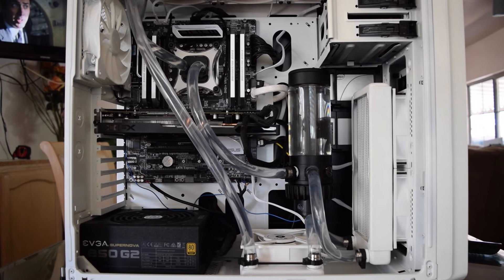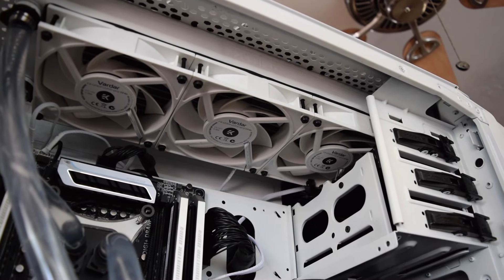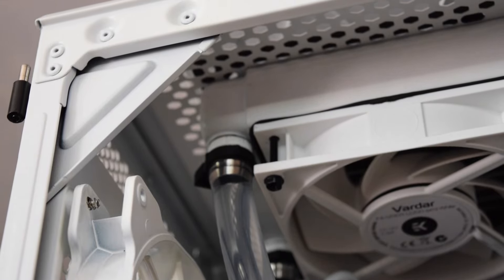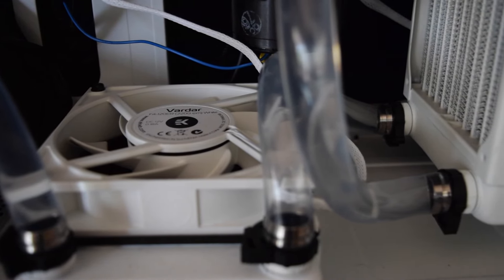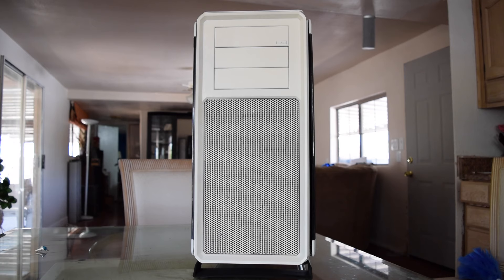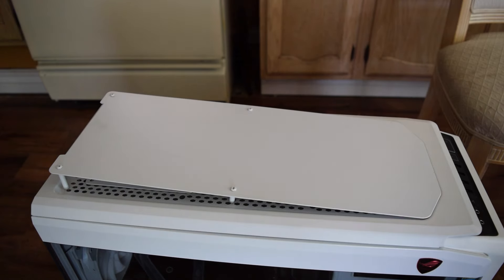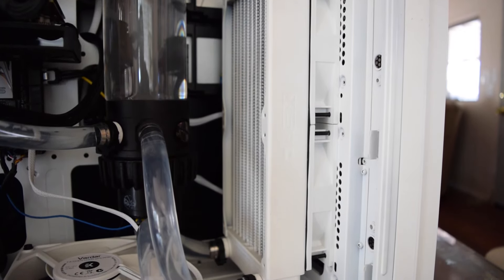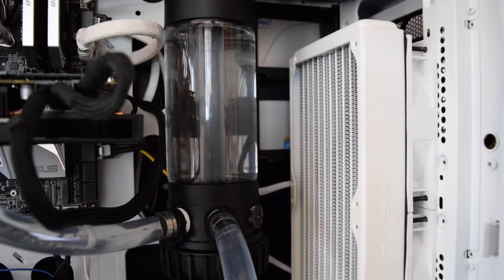Custom Water Loop Overkill? Intel i7 5820k Ready For Nvidia Pascal GTX 1080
Custom Loop Getting Ready For Pascal Nvidia GTX 1440 ti